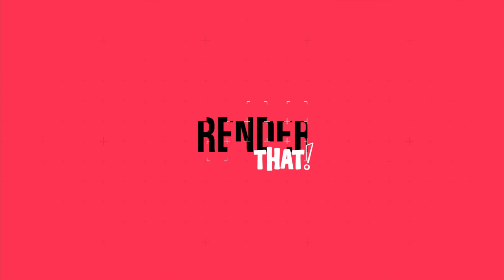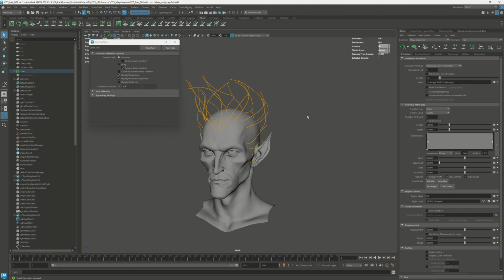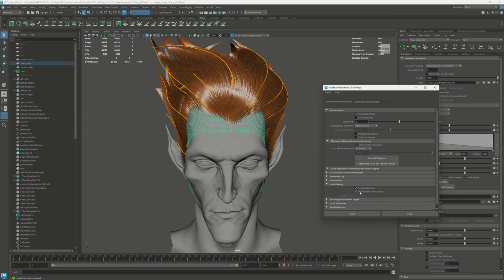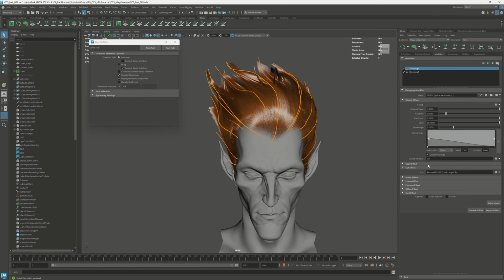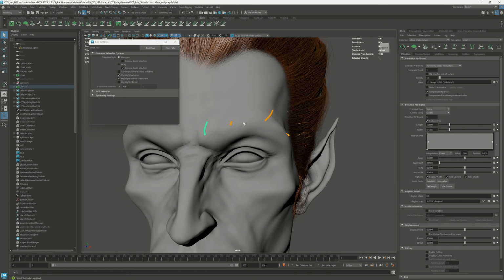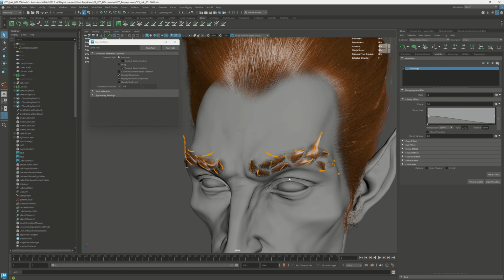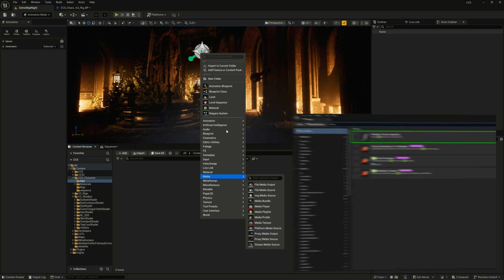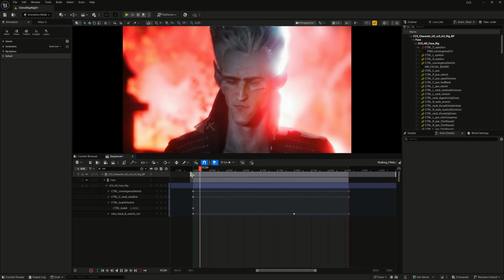How to Create Metahuman Hair in XGEN and Unreal Engine Tutorial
In this video, I walk you through the process of creating custom hair using XGen in Maya, and show you how to export it properly into Unreal Engine for real-time rendering.

You’ll learn:

- How to create and style hair guides in XGen
- Tips for grooming with control and precision
- Exporting your hair as Alembic for Unreal Engine
- Common mistakes to avoid during the import process
- How to test and tweak your groom inside UE5

Perfect for artists working on realistic characters, cinematic avatars, or even game-ready digital humans.

🔧 Tools Used:

Maya + XGen
Unreal Engine 5
Reallusion CC5 (for base mesh)

00:00 Intro
00:18 Creating a Maya Project
03:06 Hair Description process
10:38 Xgen Modifiers
16:35 Brows process
23:49 Exporting Hair as Alembic from Maya
25:27 Importing Hair in Unreal Engine
27:19 Enable Hair Physics
28:12 Metahuman Hair Shader